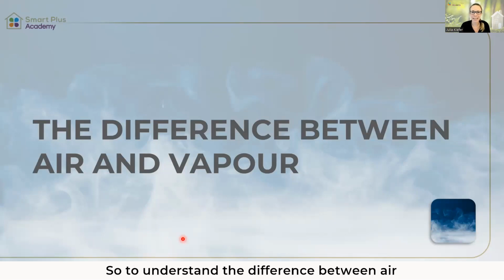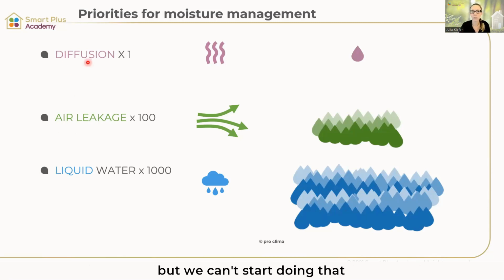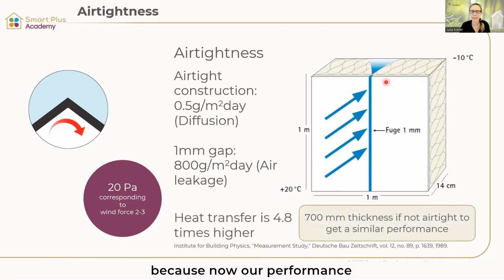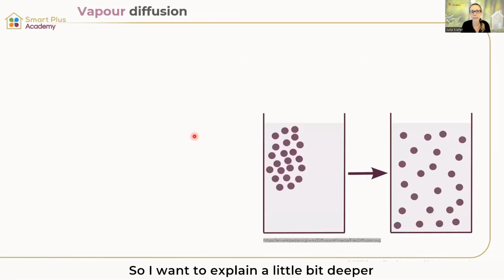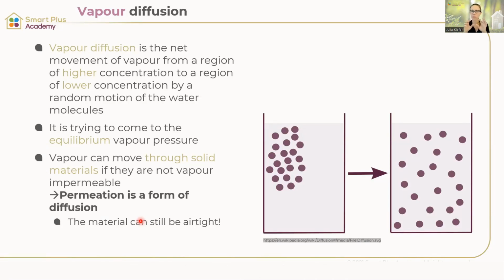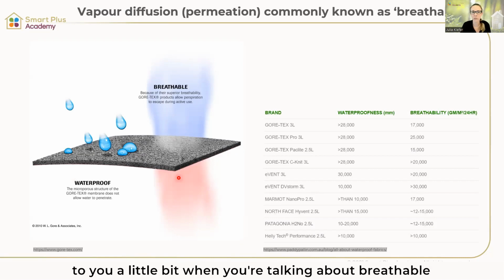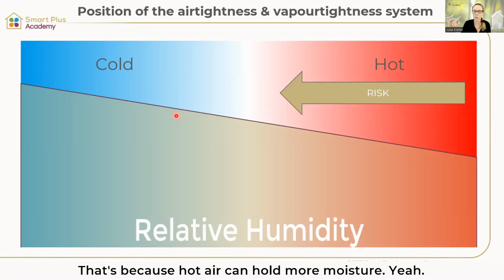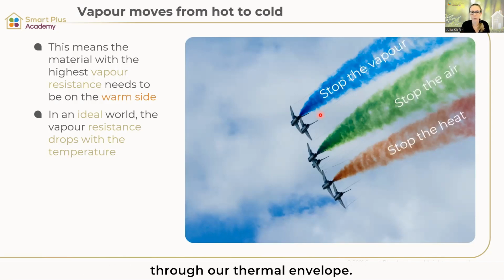Understanding Air vs Vapour in Buildings: Key Principles for Effective Moisture Management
Dive deep into the fundamentals of building science with our comprehensive session on the differences between air and vapour in construction. This video is a must-watch for architects, builders, and anyone interested in sustainable building design.

- Explore the crucial differences between air and vapour and their impact on buildings.
- Learn about moisture management techniques for enhanced building durability.
- Uncover the secrets of airtight construction and its role in energy efficiency.
- Get insights into vapour diffusion, air leakage, and thermal insulation.
- Discover the importance of vapour control systems and airtightness in building envelopes.

Whether you're a professional in the field or a student of architecture, this video offers valuable knowledge on managing humidity, preventing moisture damage, and employing breathable materials for healthier, more efficient buildings.

Join us for this enlightening journey into the world of building physics and take the first step towards mastering sustainable construction practices.

Enrol in our courses for an in-depth understanding of architectural science and energy-efficient building design.